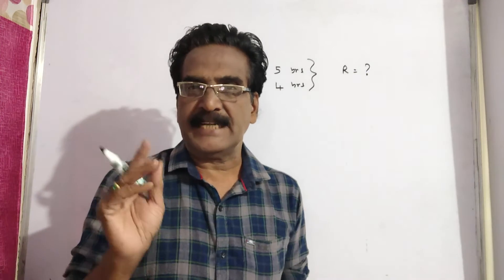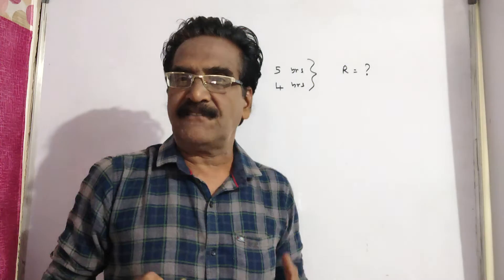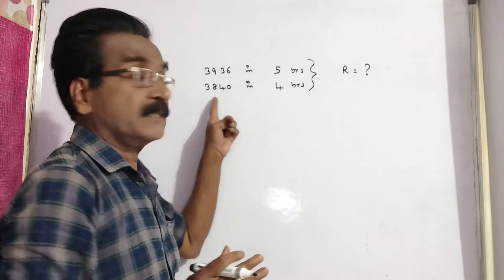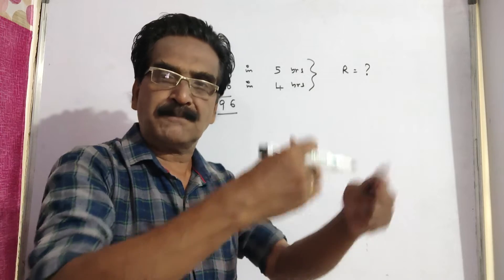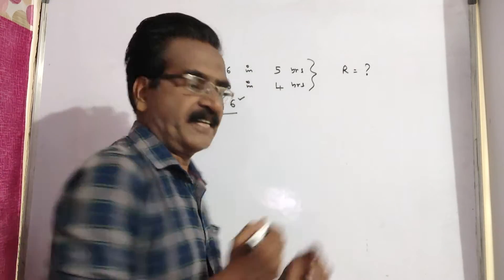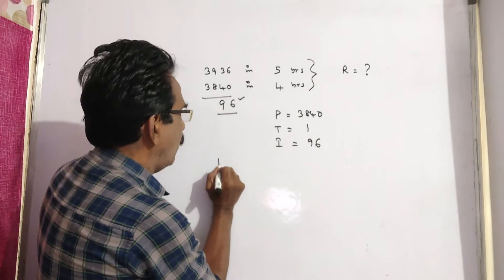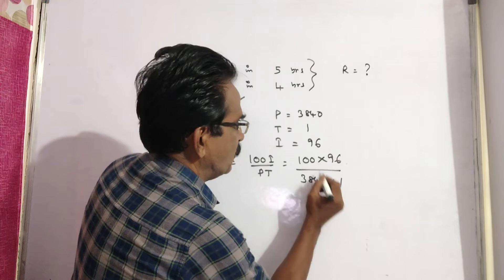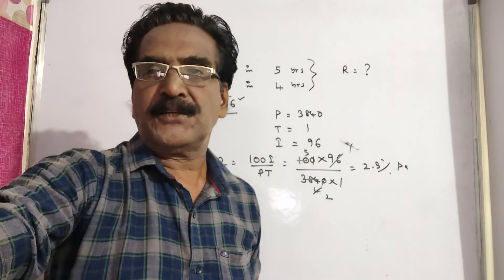An amount of money at compound interest grows up to Rs. 3,840 in 4 years and up to Rs. 3,936 in 5 ye